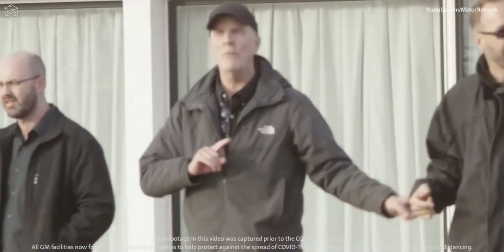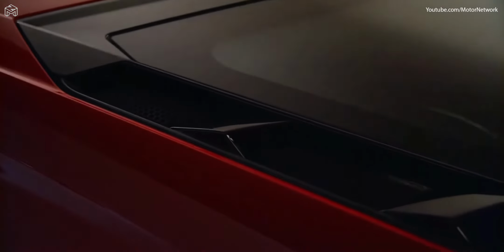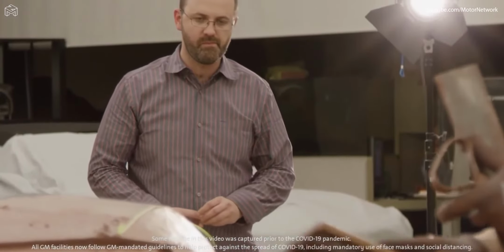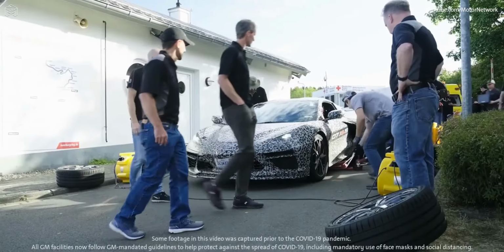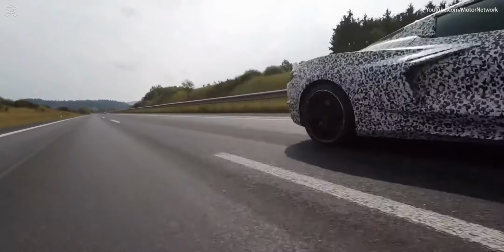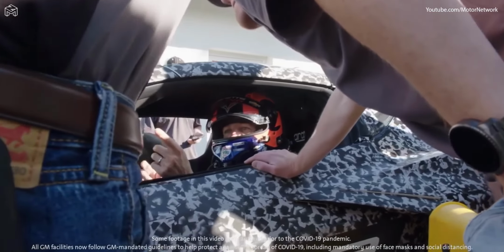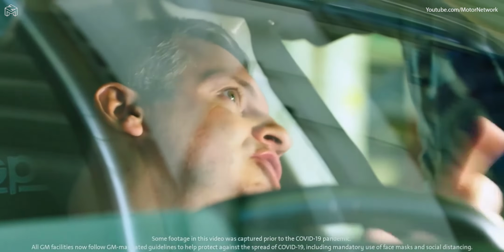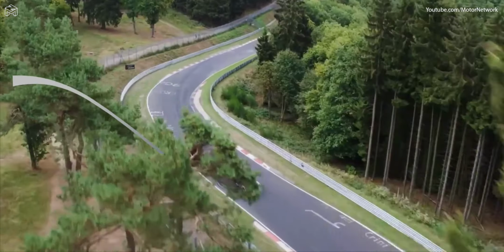Chevrolet Corvette c8 Development Story | How Corvette Cars are Made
This is video is about the Development story of Corvette C8.